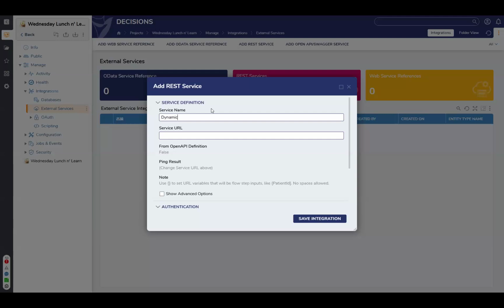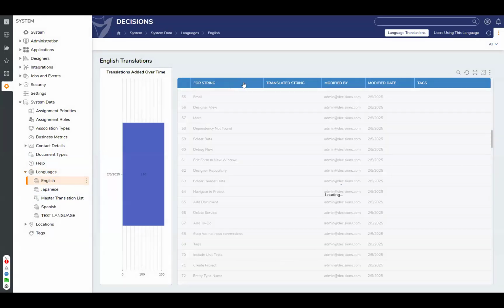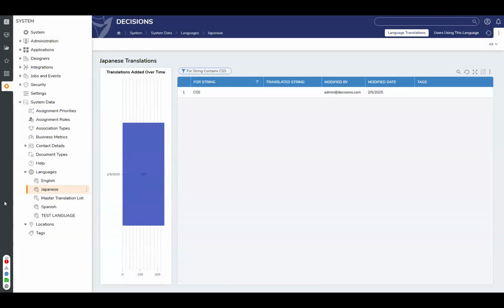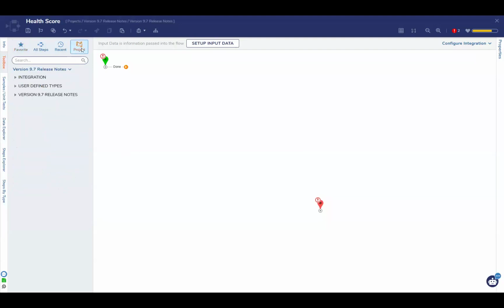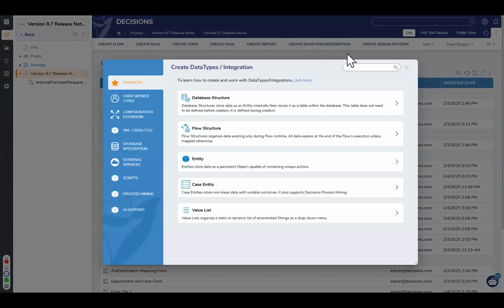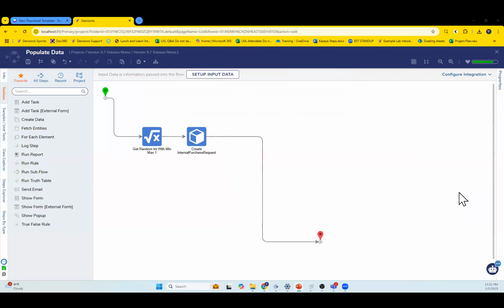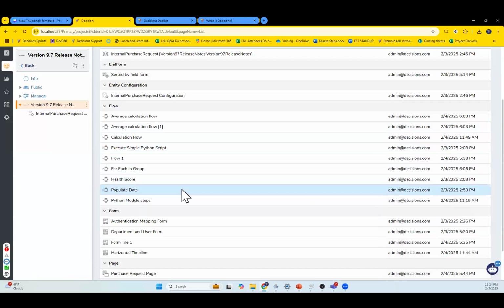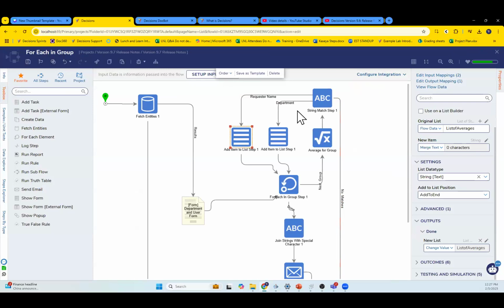Decisions Q&A- Lunch and Learn 2/5/2025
0:00 Introduction

02:49   have a question about Integration setup and migrating between environments